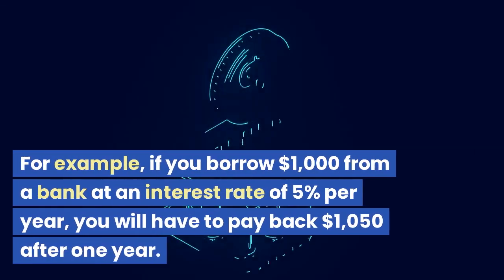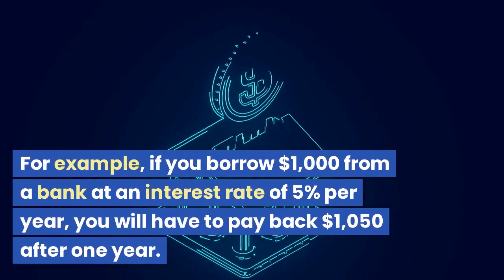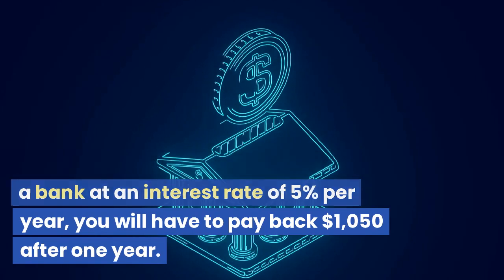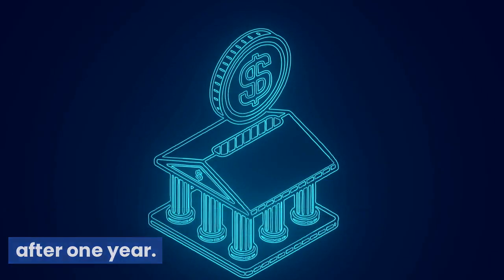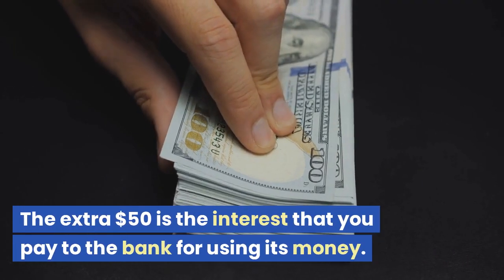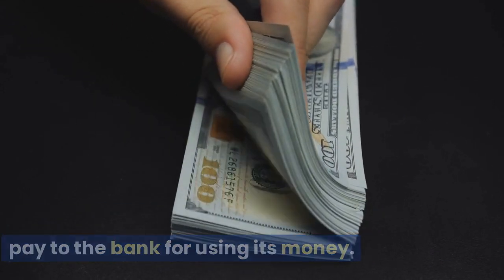Interest Rates: How They Work, Why They Matter, and How to Get the Best Deal.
This video explains interest rates and how they are determined.